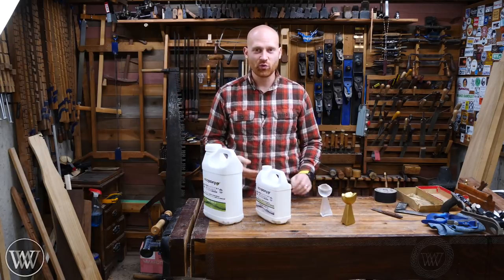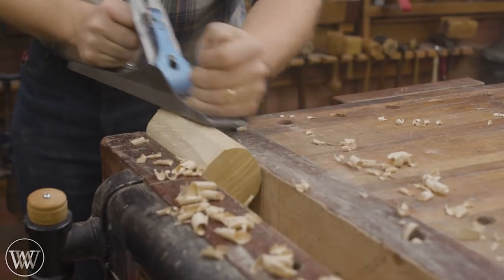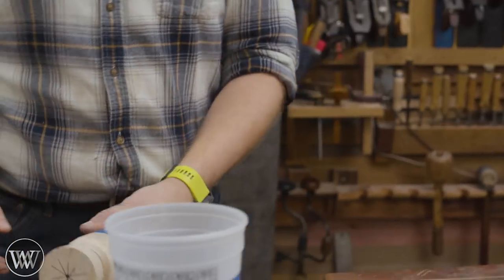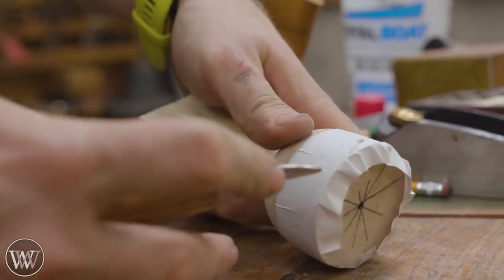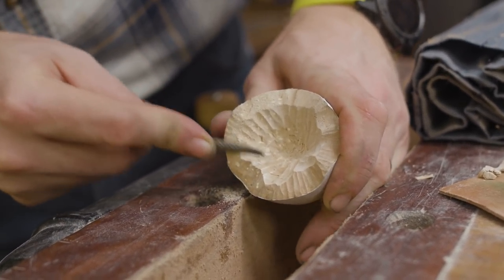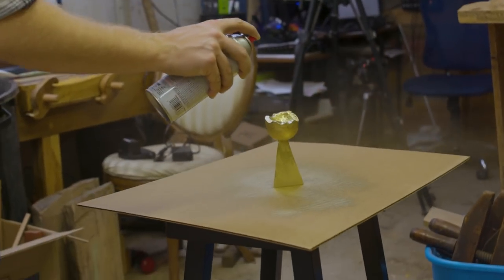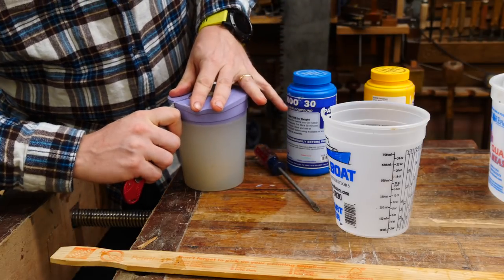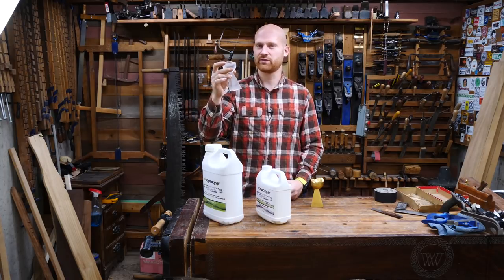How to make a tropyy with Epoxy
We will be using hardwood to make a clear resin trophy. so here is my take on how to make a trophy with resin or epoxy. We will be using a spring pole lathe to turn a bowl. then carve the bole and the elevation map on the rim of the bowl with carving chisels. Next, we will smooth the surface of the hard maple. next, we will use silicone to create a mold of the master, then use that to cast the trophies with epoxy and resin.

Silicone mold material
Epoxy resin
Mold release
Mixing bowls

Kyle Prince -
Travis Reese -
William Fleming -